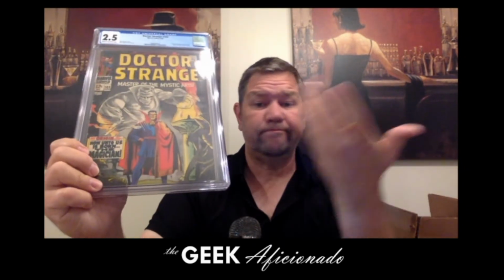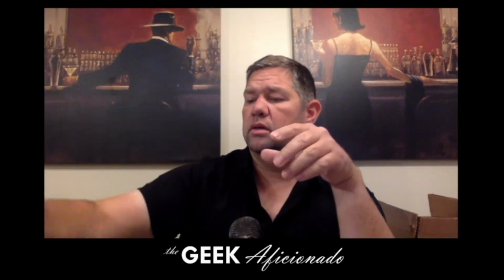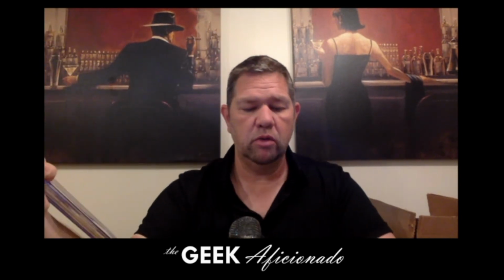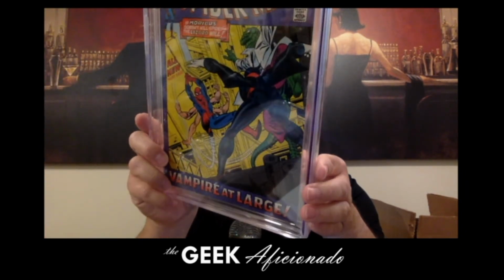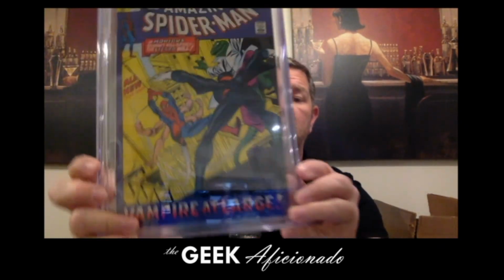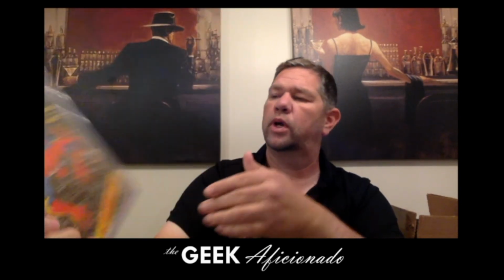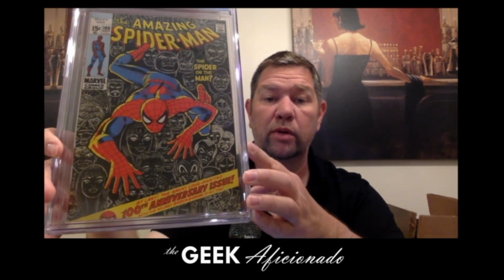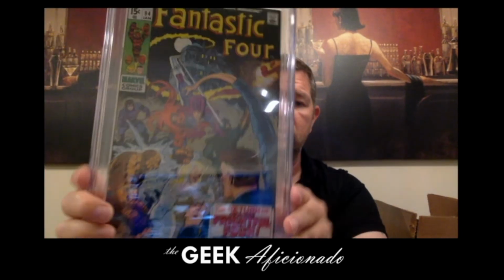CGC UNBOXING MORE EPIC GRADED KEY COMICS!! | WANDAVISION & MODOK 1ST APPEARANCES | Fantastic Four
I got a score of high grade Bronze and Silver Age Keys back from CGC. All of these are 1st Appearances of great current characters from MCU/Disney+ including the Darkhold and Agatha Harkness from Wandavision, the 1st M.O.D.O.K. from the Hulu series, Early Doctor Strange and Nick Fury's too! Just click play and come check it out!

FB Messenger: m.me/thegeekaficionado